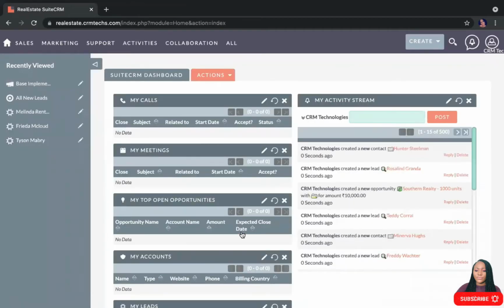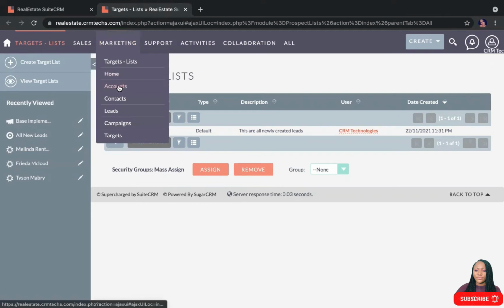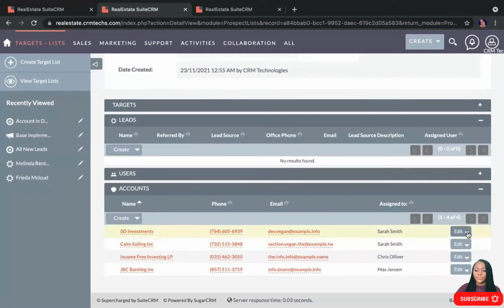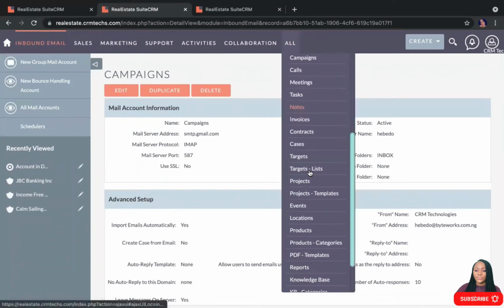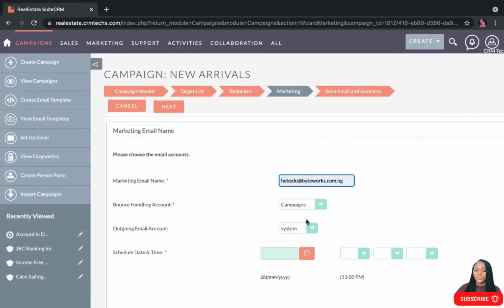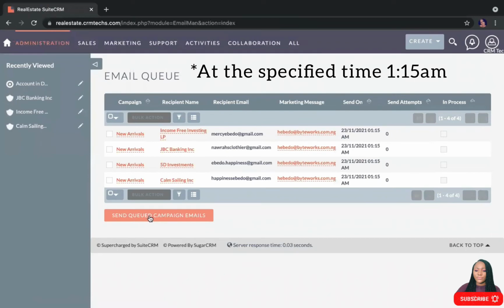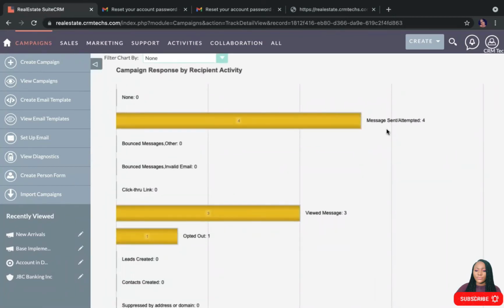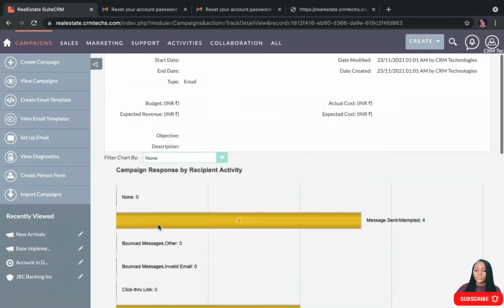HOW TO RUN EMAIL CAMPAIGN IN SUITECRM || Tutorial 9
In this video, I will be showing you guys how you can run suitecrm campaigns. It could be either newsletters, email, surveys but in this video we will only be covering email campaigns.